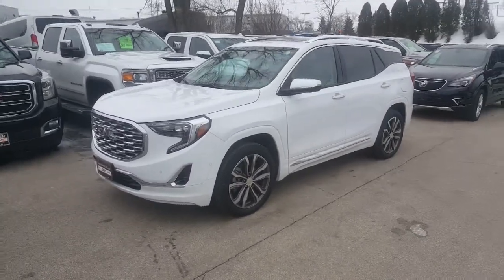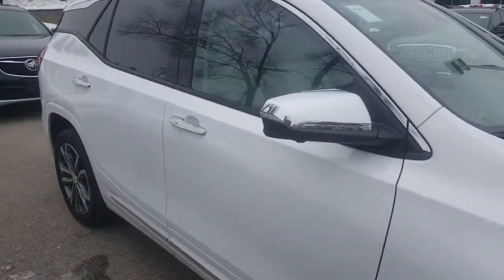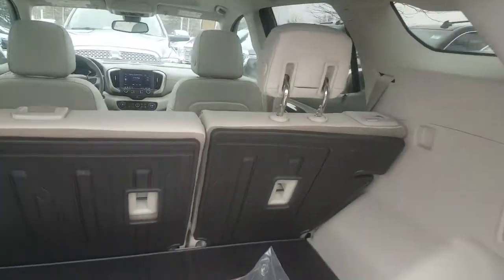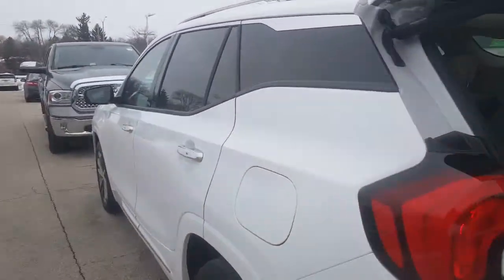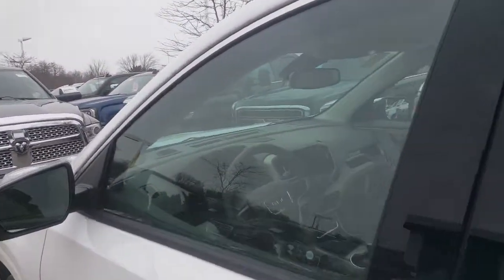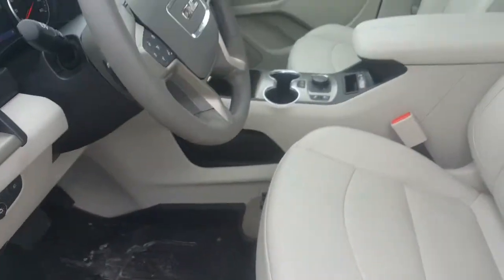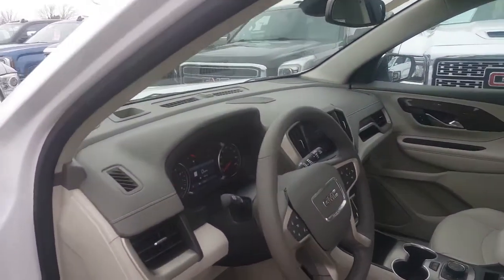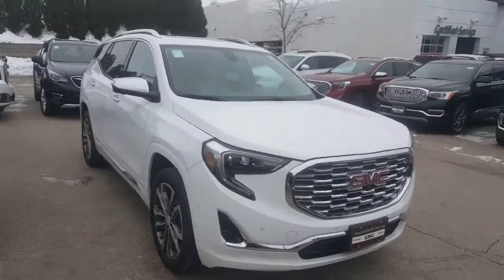2020 GMC Terrain Denali